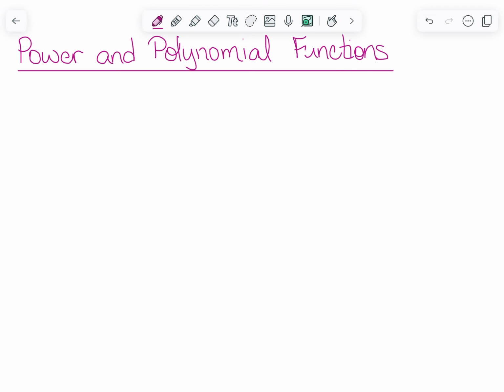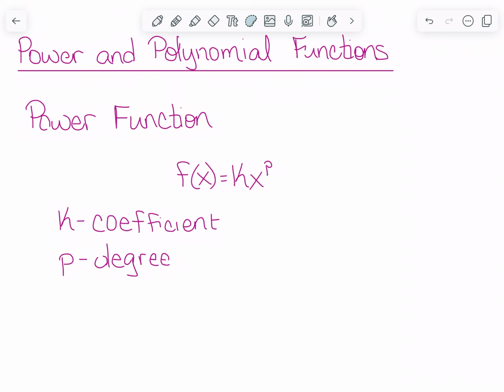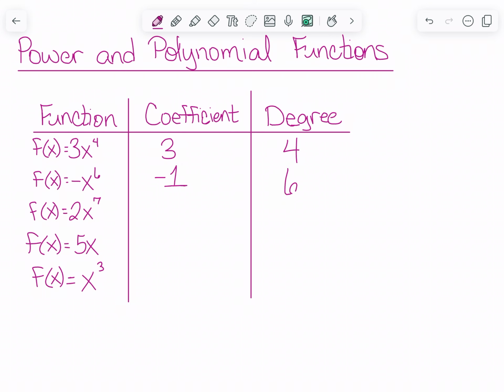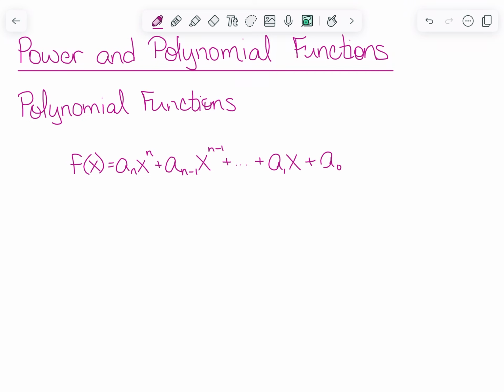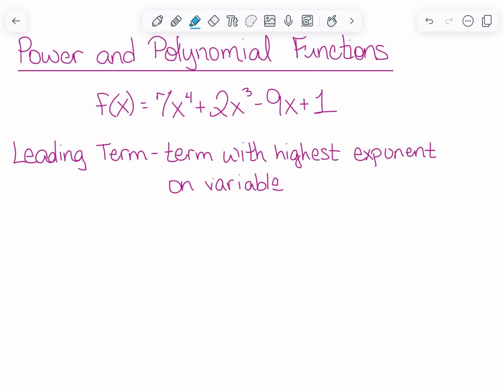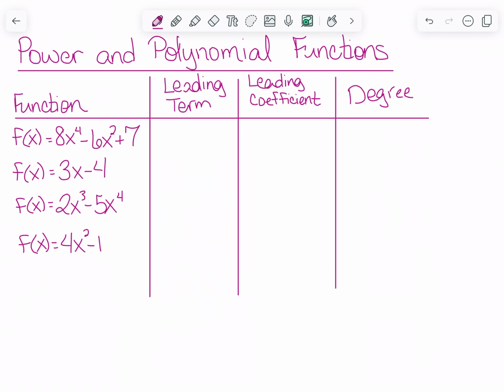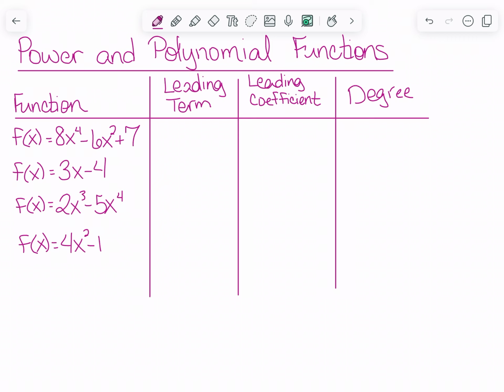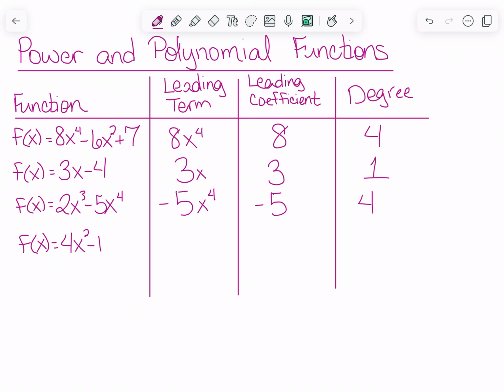Identifying Power and Polynomial Functions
I define a power function, and show how to determine the degree and coefficient of the power function. I then define a polynomial function and show how to determine the leading term, leading coefficient, and degree of the polynomial function.